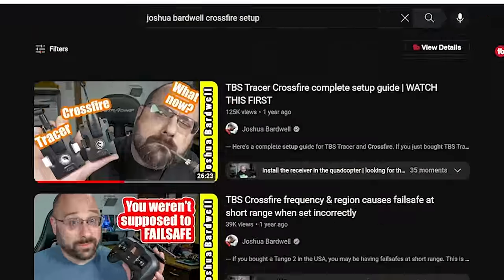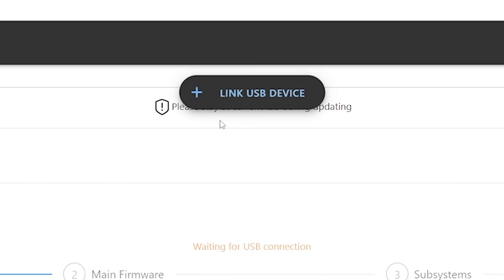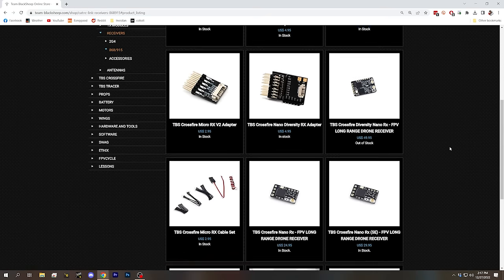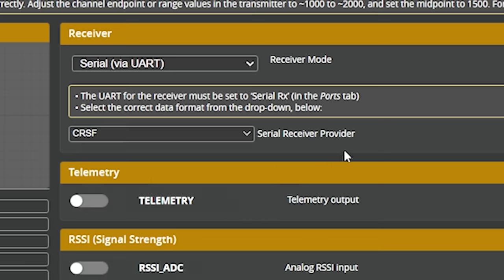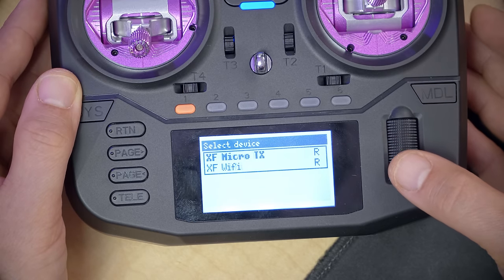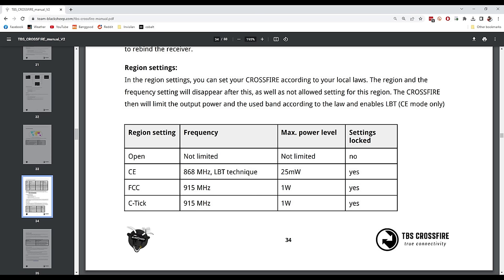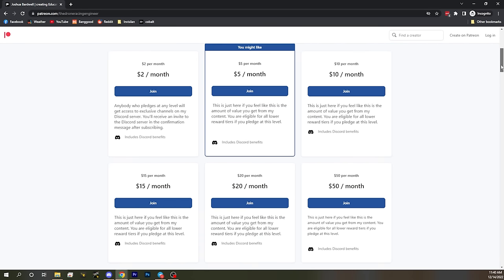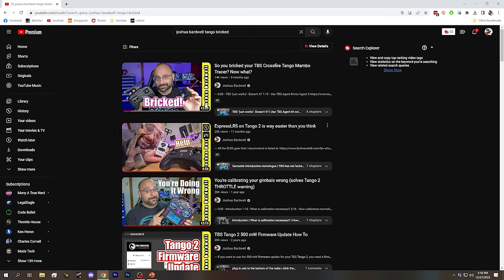TBS Crossfire Beginner Guide (2023 Update)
00:00:00 - It's time for a new Crossfire setup guide!
00:00:22 - Update the firmware on your module

00:03:59 - Receiver wiring to FC
00:07:14 - Configure Betaflight to recognize the receiver
00:08:54 - Download TBS Agent Lite script

00:11:22 - Configure controller for external module
00:12:28 - Bind receiver to module
00:15:51 - Crossfire options: Region
00:17:33 - Crossfire options: Frequency
00:18:26 - Crossfire options: Max Power
00:19:37 - Crossfire options: Dynamic Power
00:20:37 - Crossfire options: 8ch vs 12ch
00:21:24 - Crossfire options: RF Profile 50 Hz vs. 150 Hz
00:23:57 - Tracer options: Output power
00:25:10 - Tracer options: TX  Antenna
00:25:34 - Have I earned your support today?
00:26:52 - TBS Agent M is not just for flashing
00:27:33 - TBS can control your video transmitter? Yup.

00:28:14 - TBS Sixty9

00:28:49 - What if you brick your hardware?